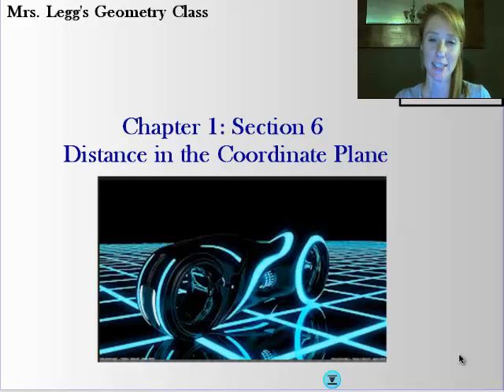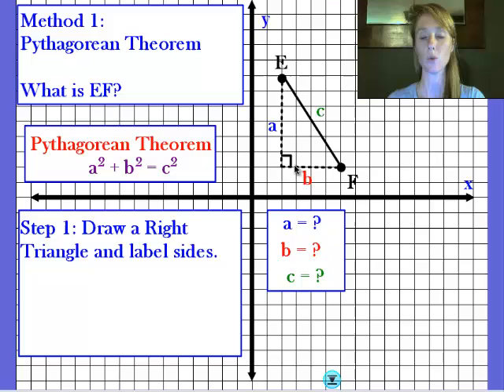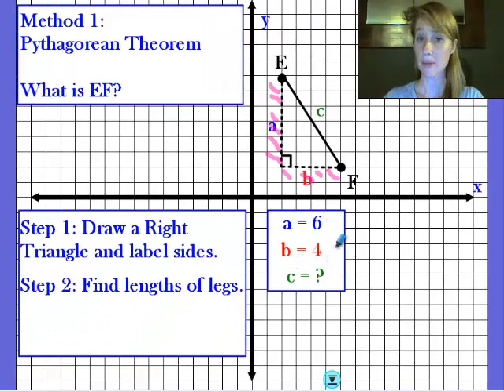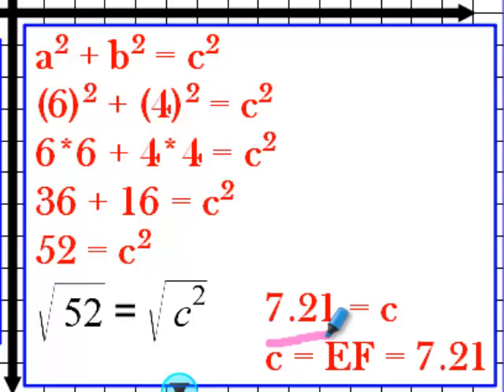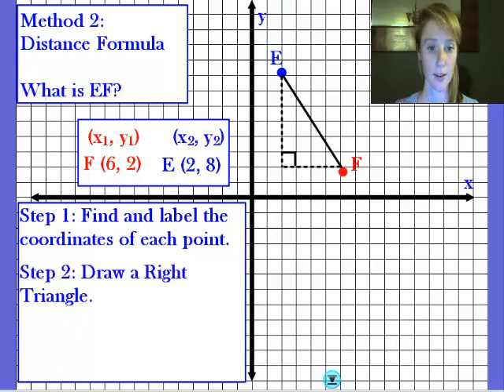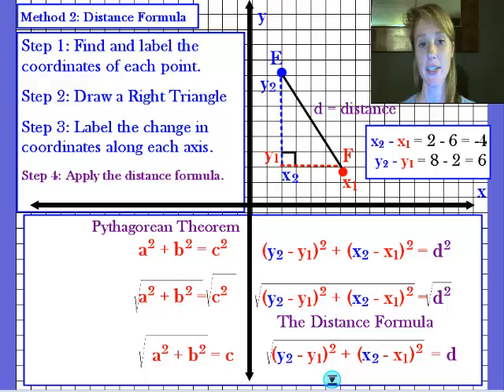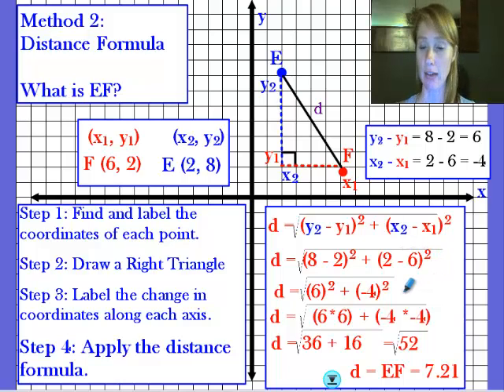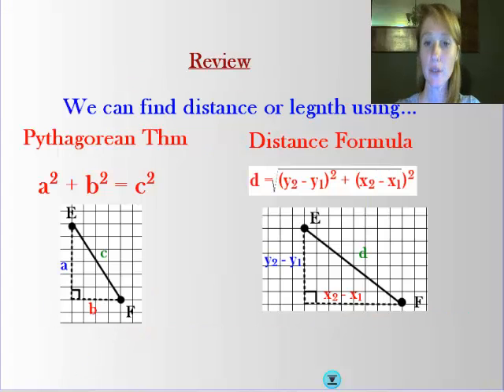1 6 Distance in the Coord Plane